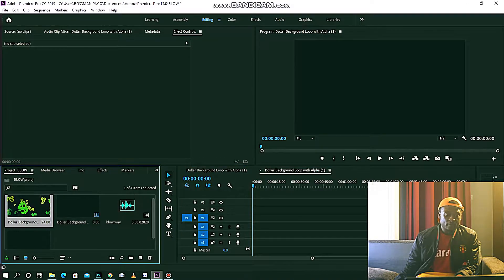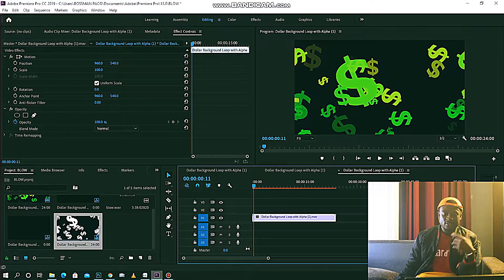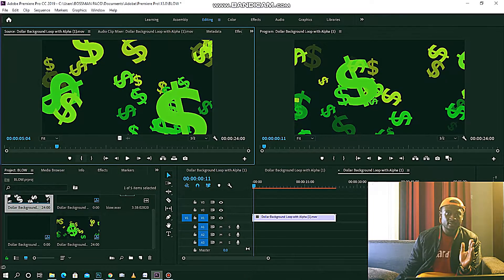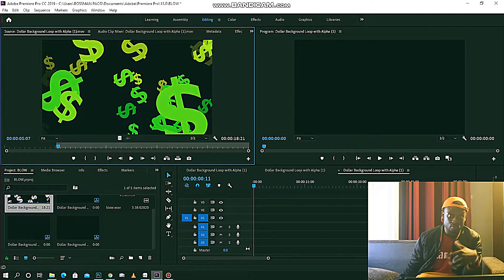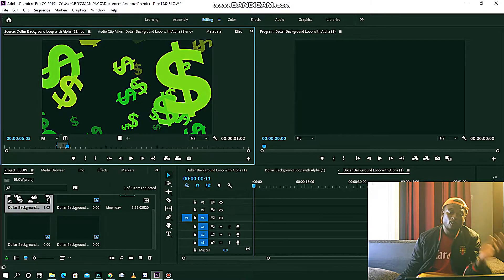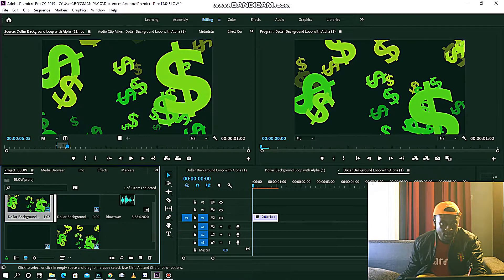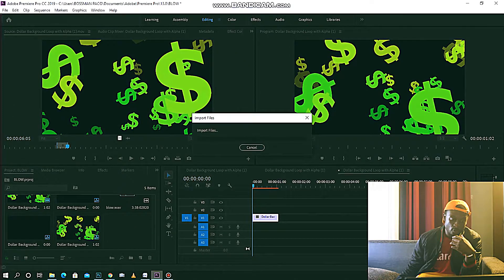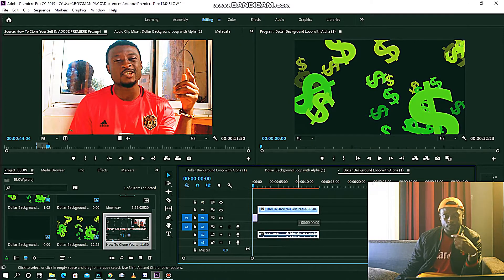How To Use The Razor Tool in Adobe Premiere Pro